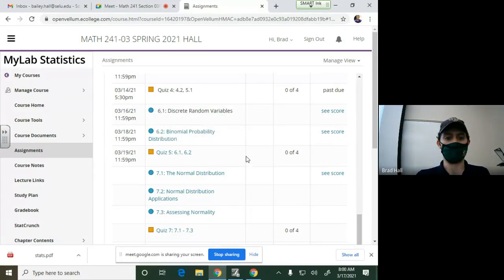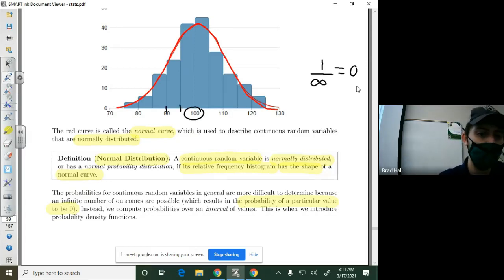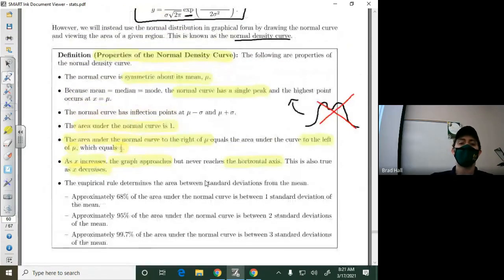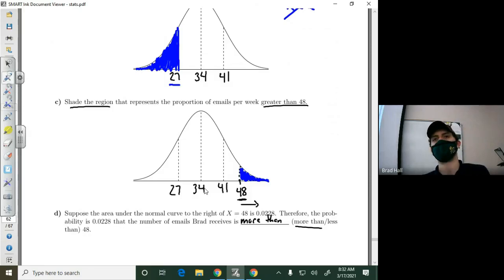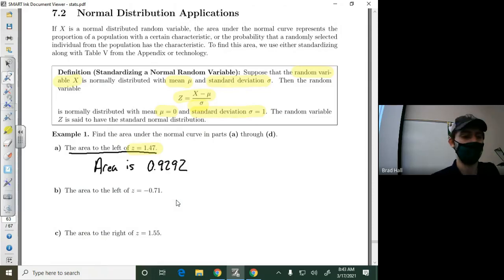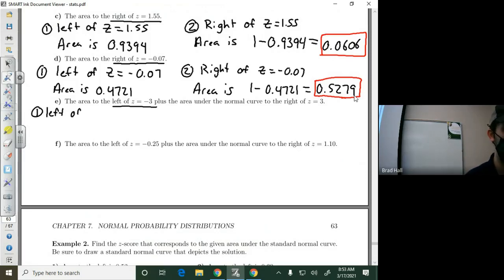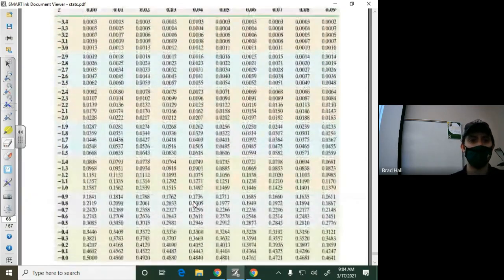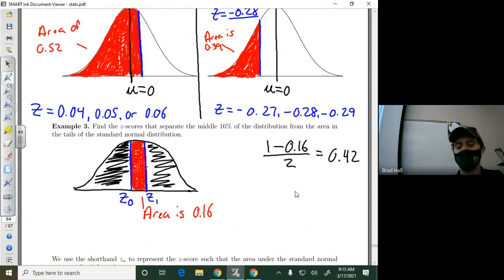Math 241 Section 03FV - Section 7.1, Section 7.2 (Part 1) [March 17, 2020]